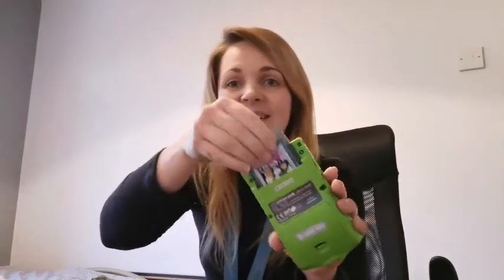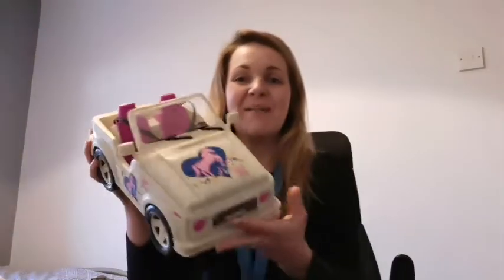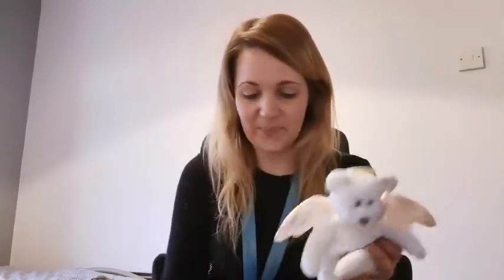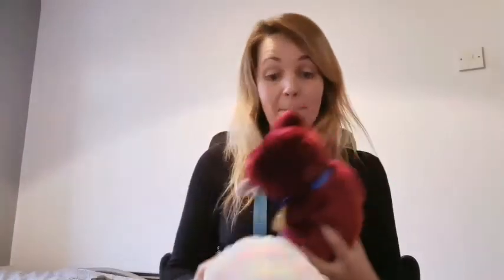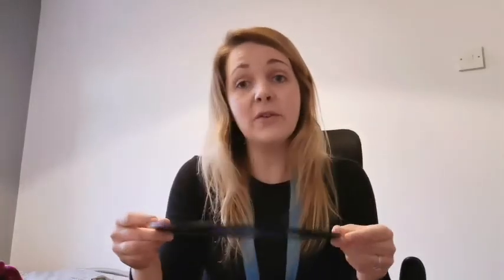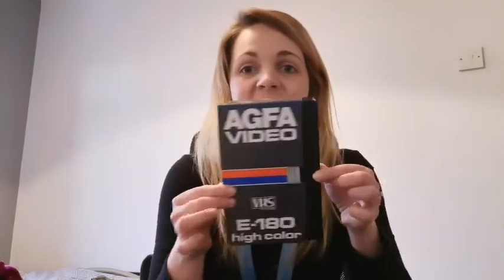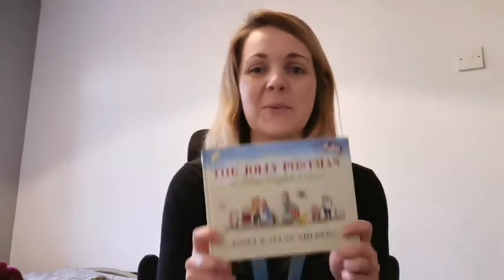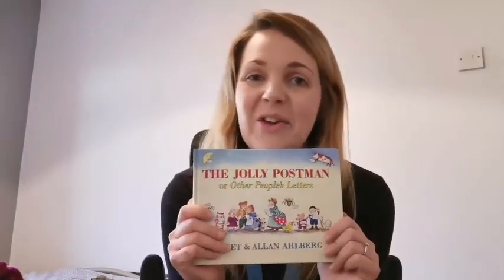Year 1 artefacts